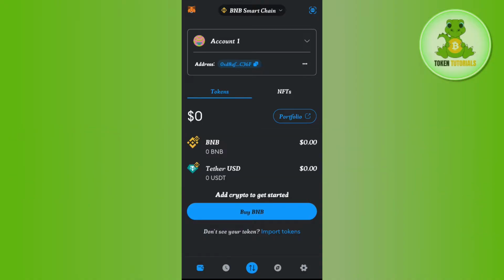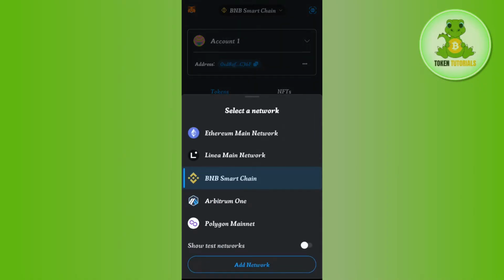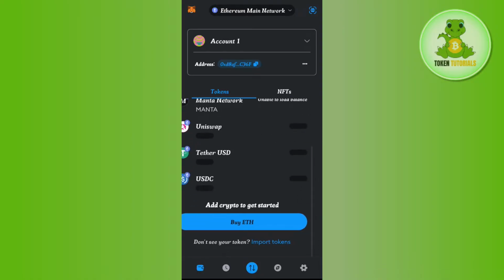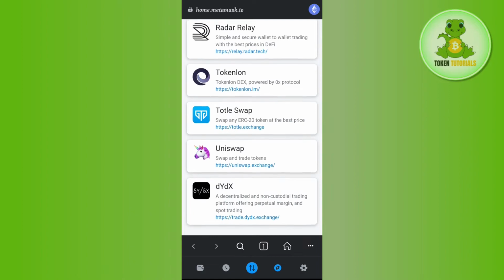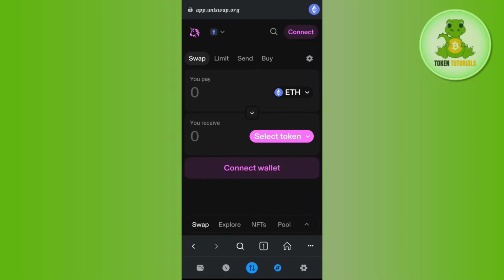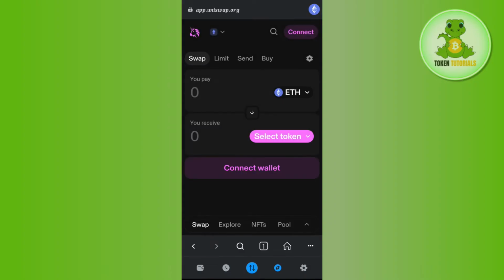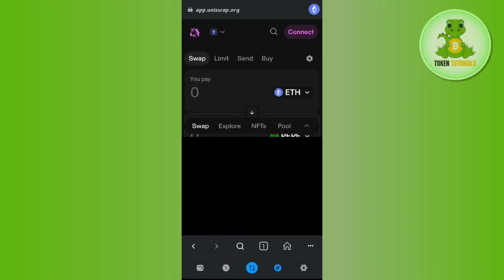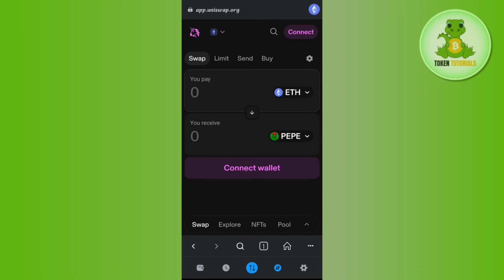How to Buy PEPE Coin on Metamask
Welcome to Token Tutorials! In each video, I will show you How to Buy PEPE Coin on Metamask